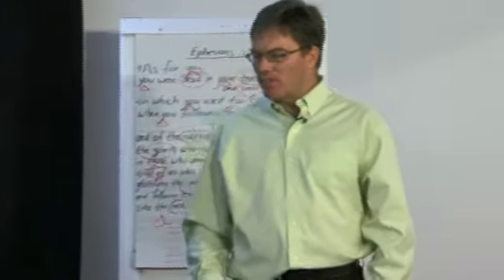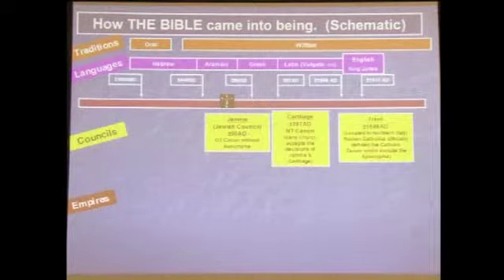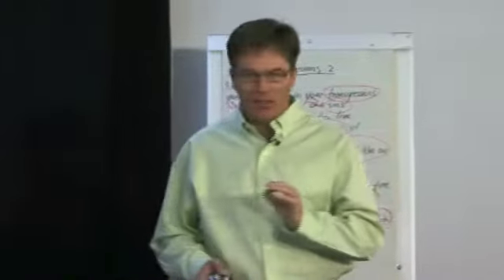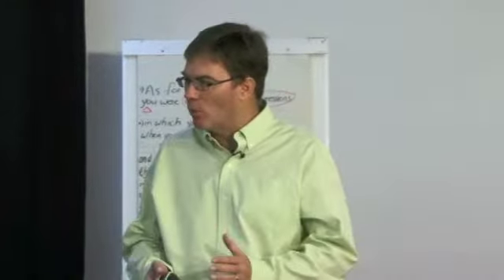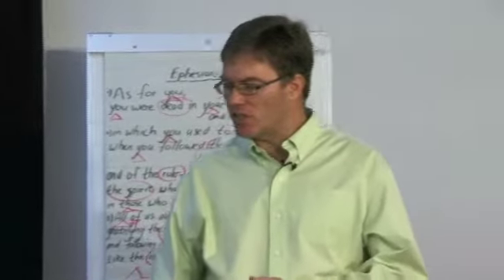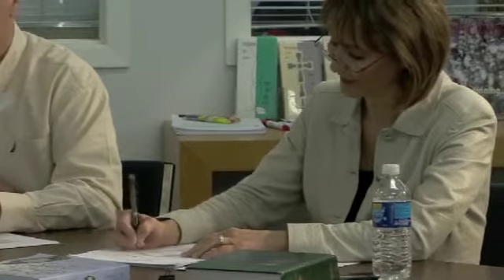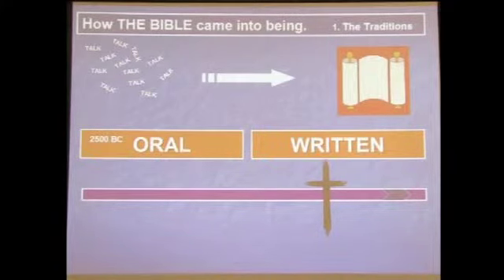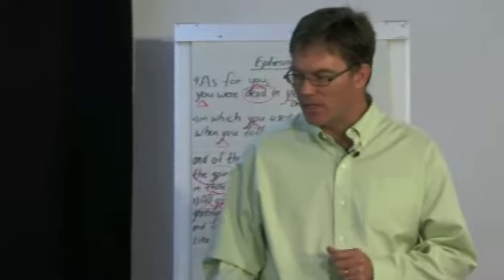How Did the Bible Come Into Being? (1)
Free Bible Lesson: How did the Bible come into being?